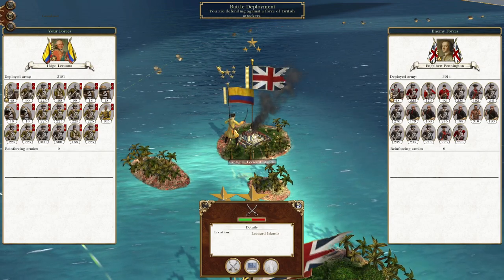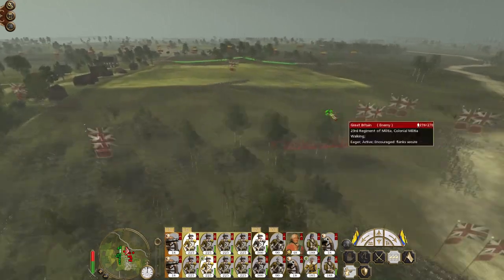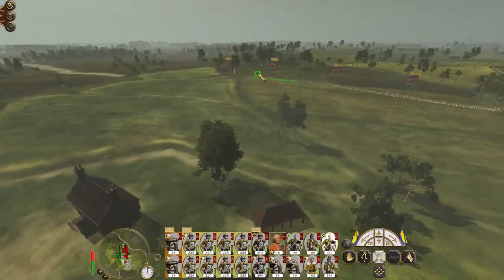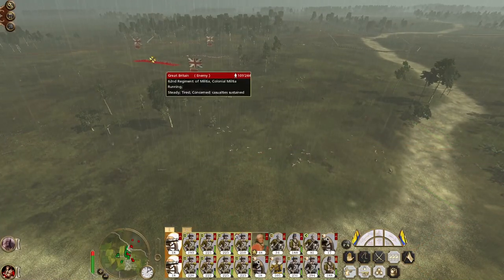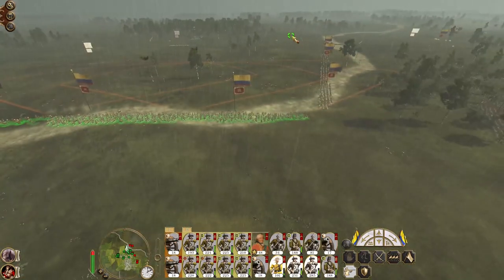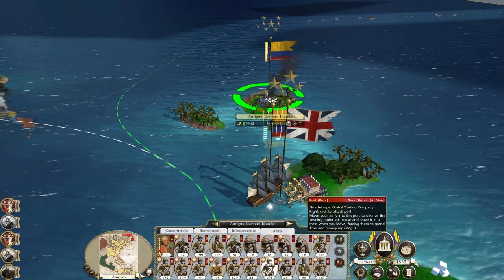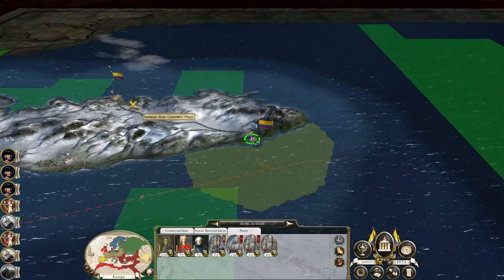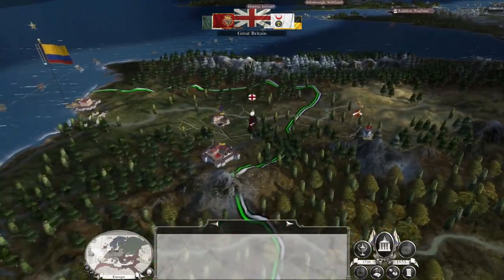Gran Colombia #17 - Empire Total War: DM - Eject the British!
Hey guys, welcome to the next episode of my Empire Total War Lets Play as Gran Colombia - in this episode we eject the British from the Caribbean!